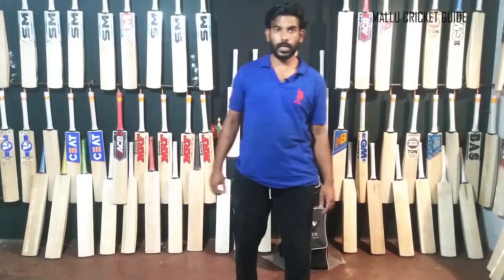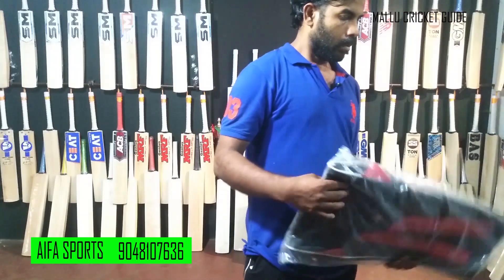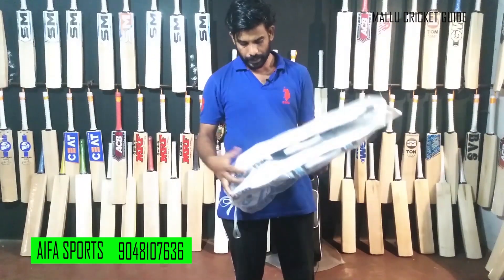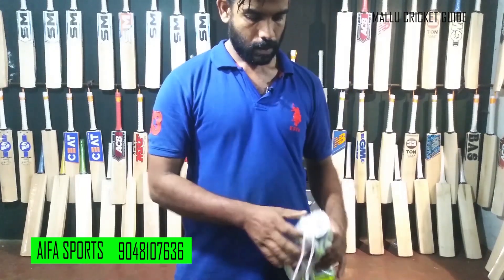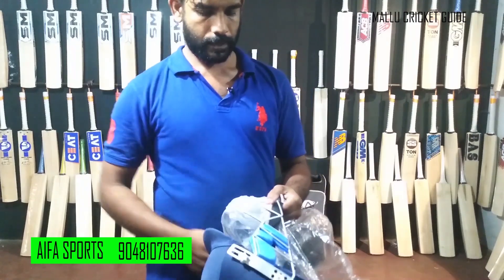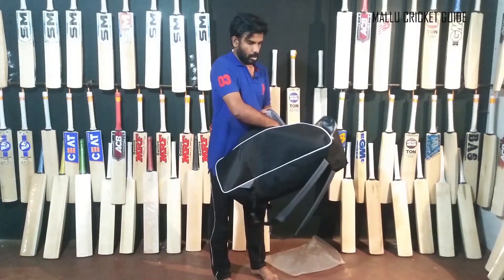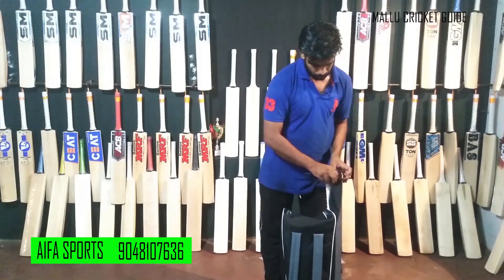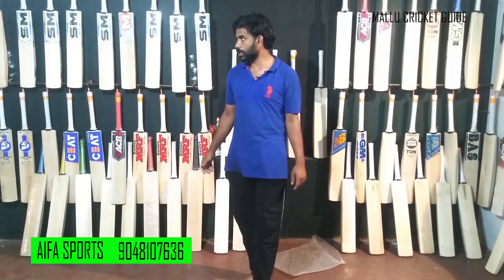CRICKET KIT OFFER/നിങ്ങൾക്ക് ഒരു ക്രിക്കറ്റ് കിറ്റ് സ്വന്തമാക്കാം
THE PURPOSE OF THIS CHANNEL IS ALL INFORMATION RELATED TO CRICKET.ALSO INTRODUCE CRICKET EQUIPMENT SO THAT PEOPLE CAN GET REAL KNOWLEDGE,PROVIDE CRICKET COACHING AS WELL.